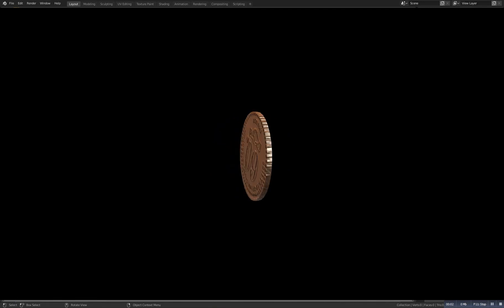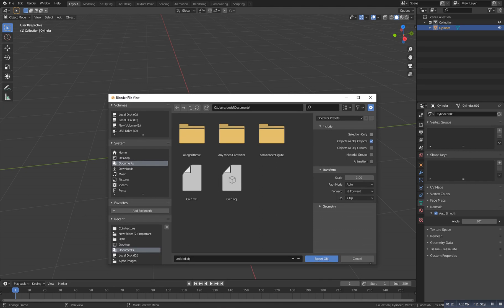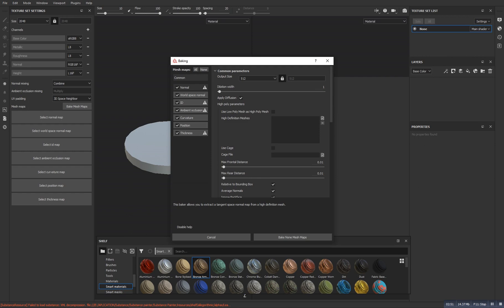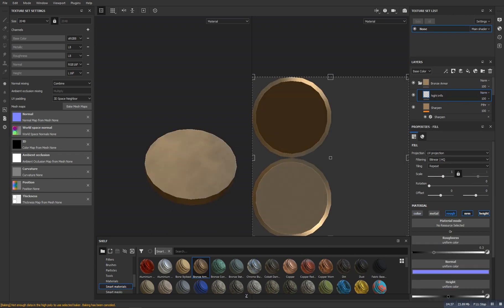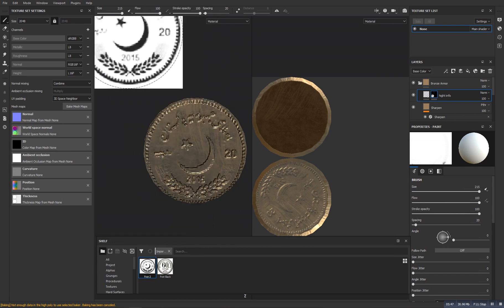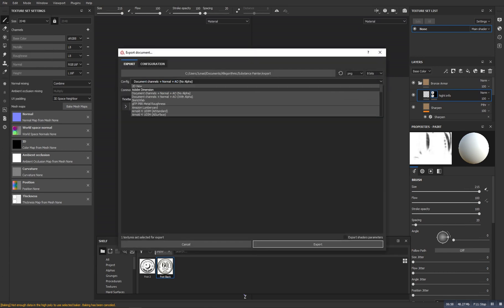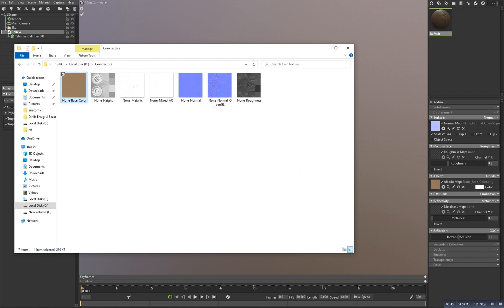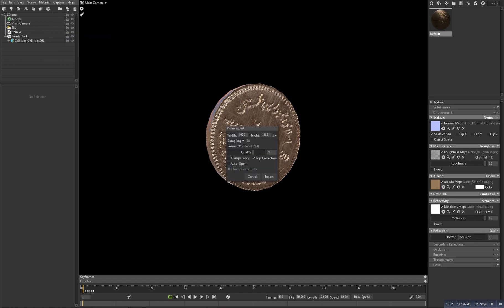How to Model,Texture and render a Realistic coin in Blender and substance painter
Hi guys in this video we will create a realistic coin in Blender and substance painter. Hope this video help you .

Realistic coin in Blender and substance painter
Realistic coin in Blender
 Blender and substance painter